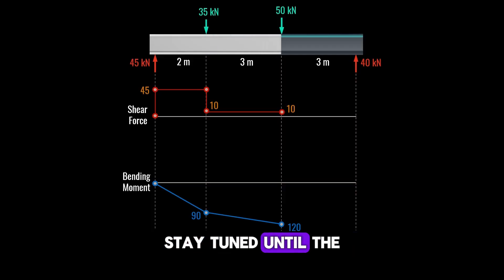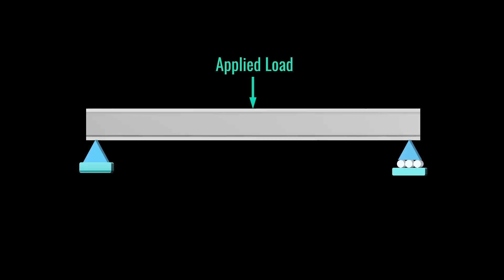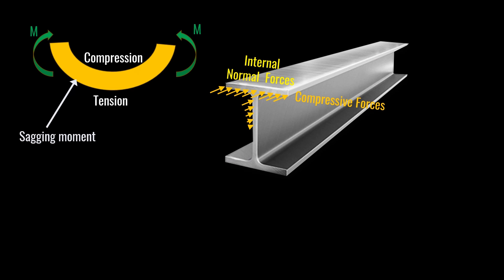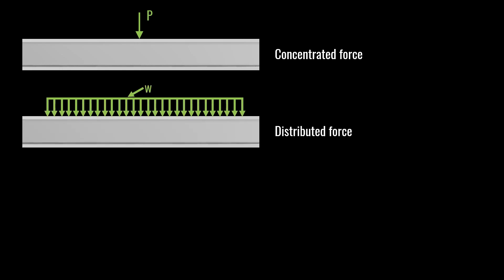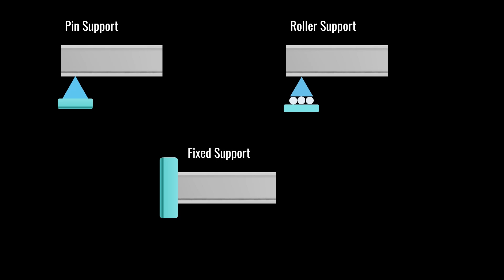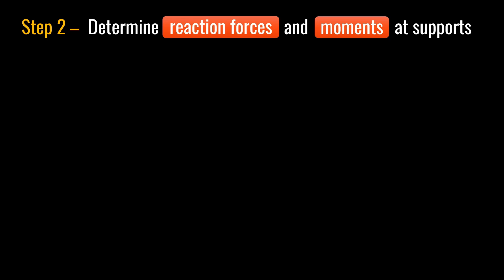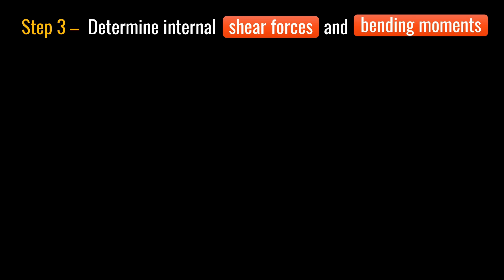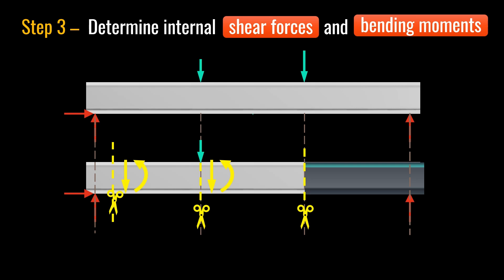Shear force and bending moment diagram by Dr Jawed Qureshi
Dr Jawed Qureshi presents a lecture on shear and bending moment.
This video explains the basic concepts of shear force and bending moment diagrams. This is suitable for Civil, Structural and Mechanical Engineering students.

You asked:
shear force and bending moment problems
cantilever beam shear force and bending moment
bending moment and shear force

*** TIMESTAMPS ***
00:00 – Introduction
01:26 – What is Shear Force and Bending Moment?
03:10 – Loading and Support conditions
04:45 – 3 STEPS to plotting SFD and BMD
06:59 – Sign Convention
08:50 – Beam example